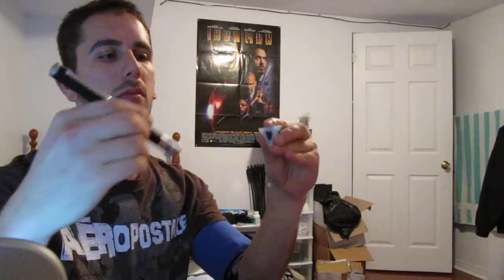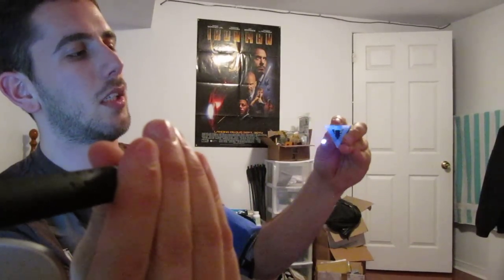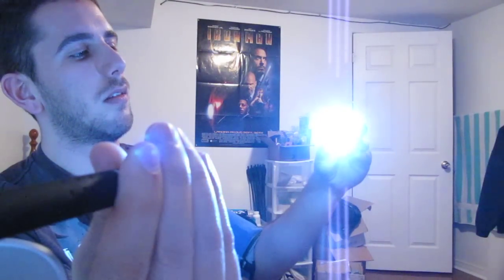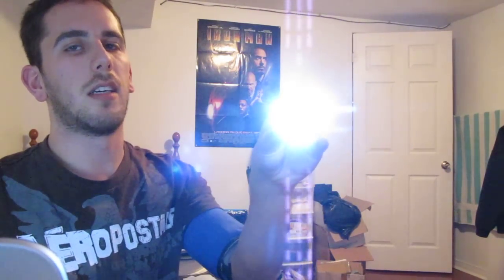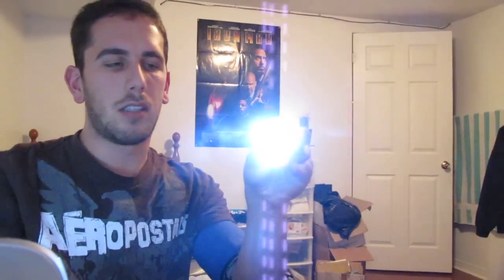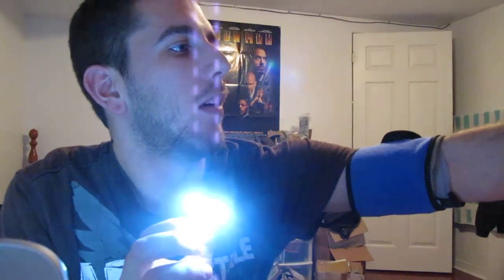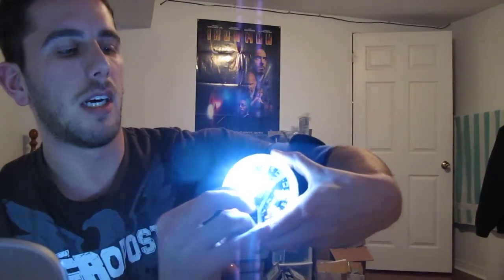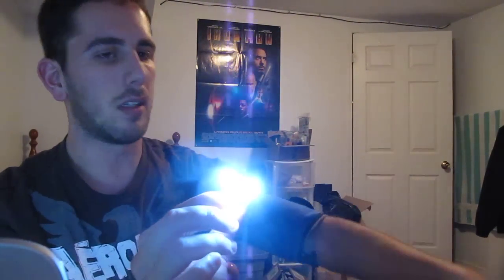Mark VI Arc Reactor Element - COMPLETE!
After multiple failures on behalf of my 3D printer, and the longest shipping time ever for simple transistors, I finally have an update on my standalone Element for the Mark VI Arc Reactor.  Powered by a tiny 40mAh lithium polymer battery, the custom circuit board awaits the energy from a laser (blue for authenticity), and when it reaches "maximum power", the element becomes self-sustaining.  Enjoy!